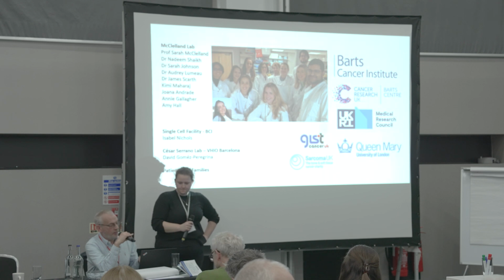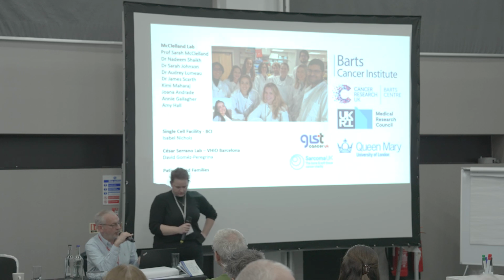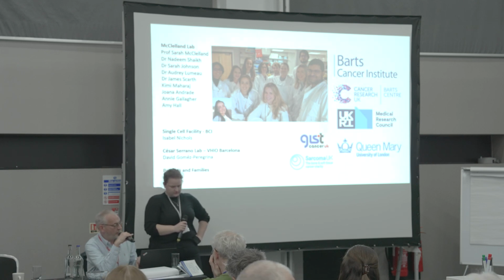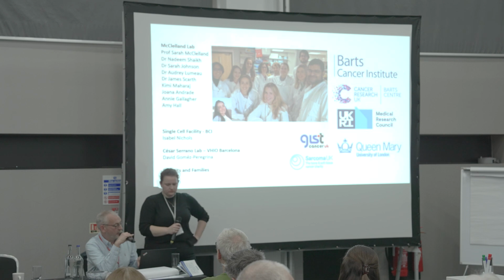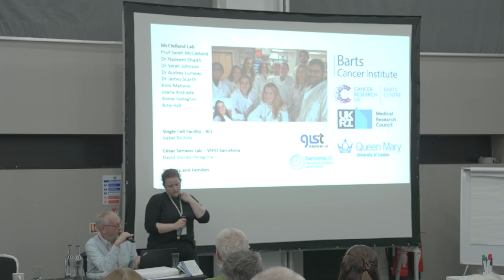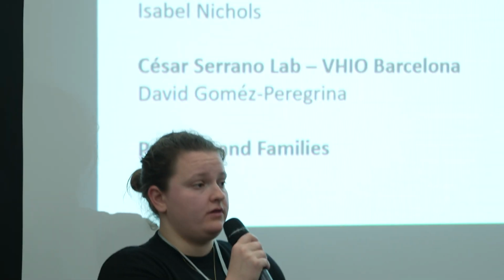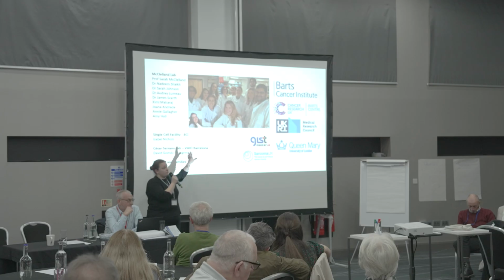GIST Cancer UK Manchester March 2025 Q&A Molly Guscott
"Q&A Session with Molly Guscott on CIN Research Project"